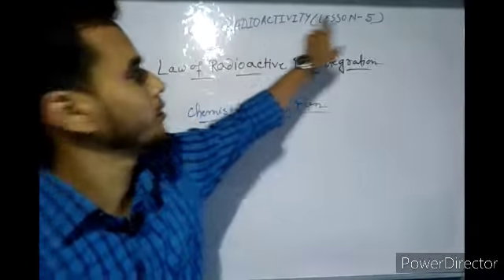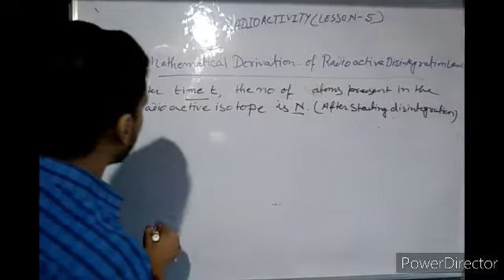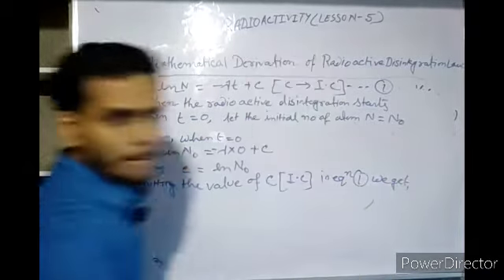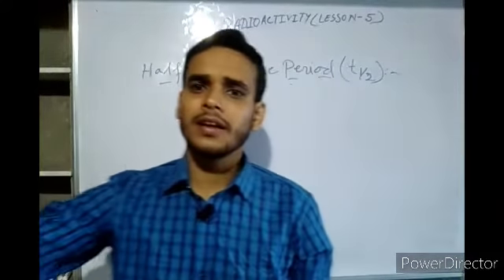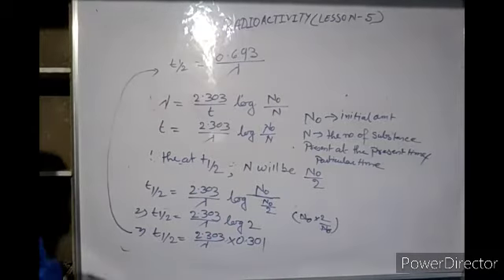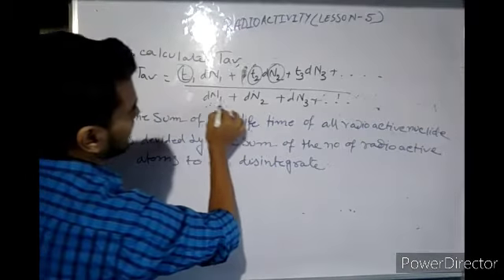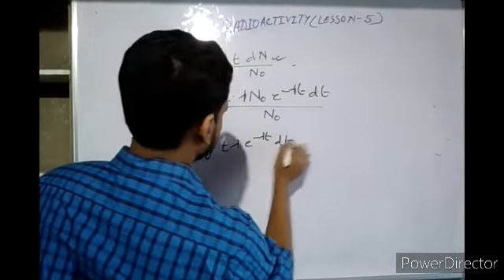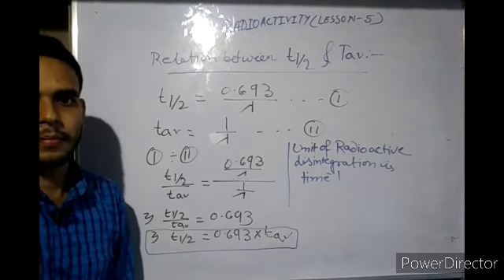RaDiO aCtiViTy ,LeSSon 5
Half life time period , average life time period